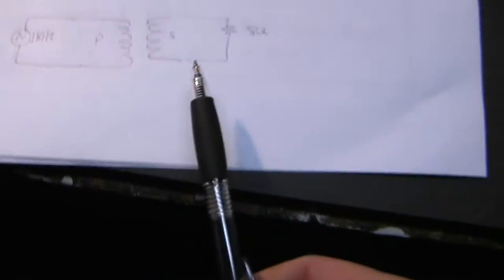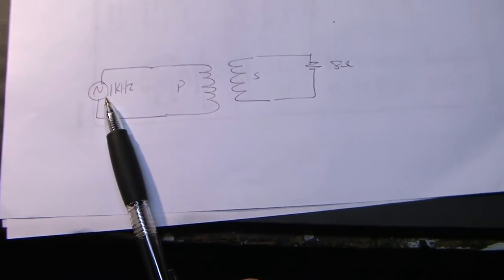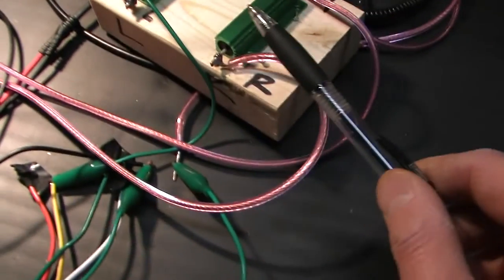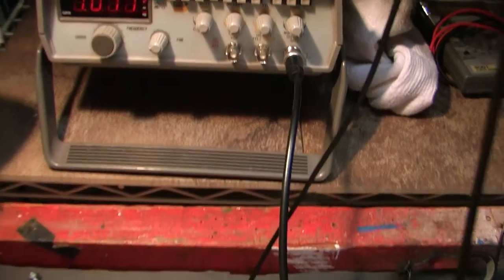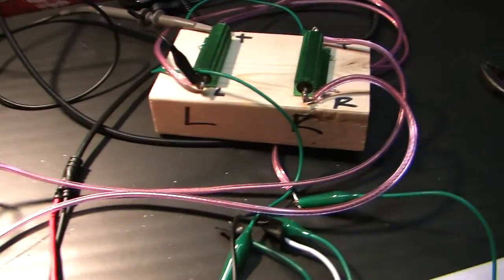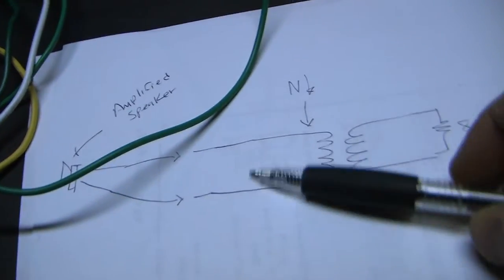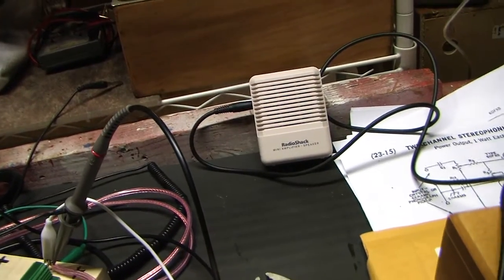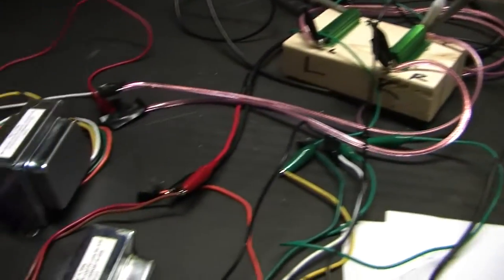Tube Amp Project Pt. 3: Feet, Tube Testing, Transformer Placement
Single tube, no power xformer, single ended, half-wave rectified simplicity.